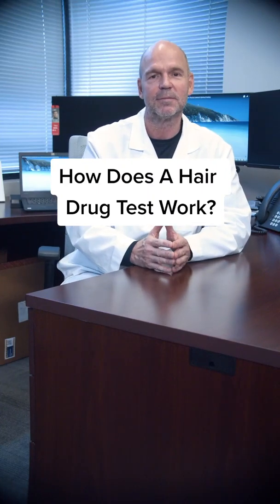How does a hair drug test work?